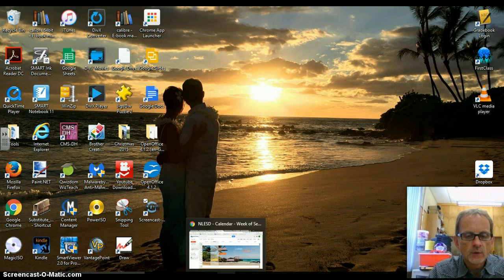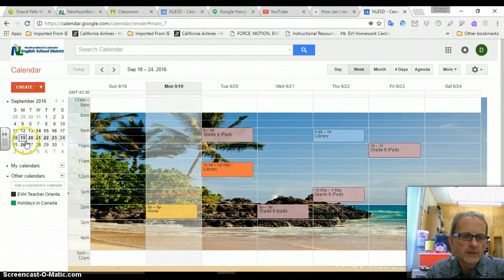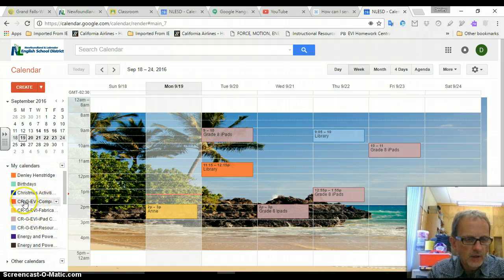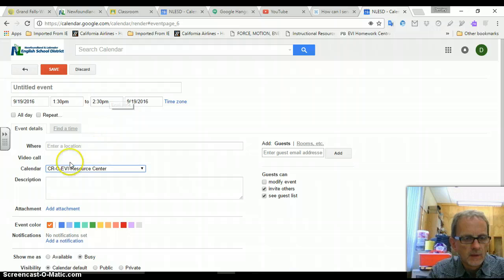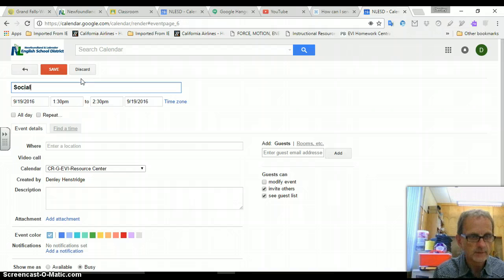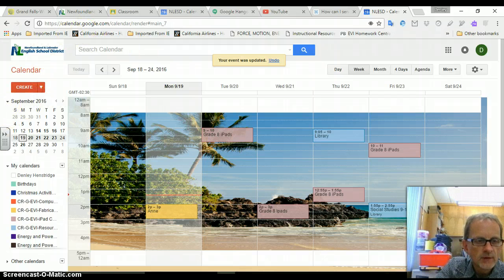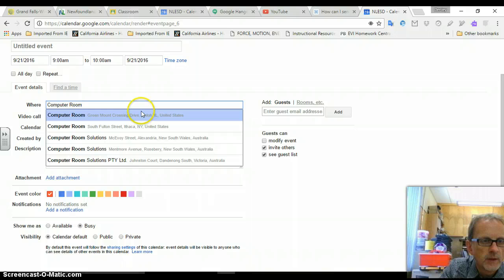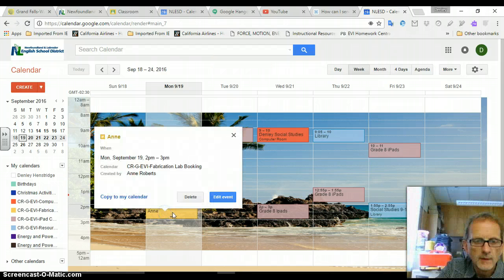Using Google Calendar to Book Resources